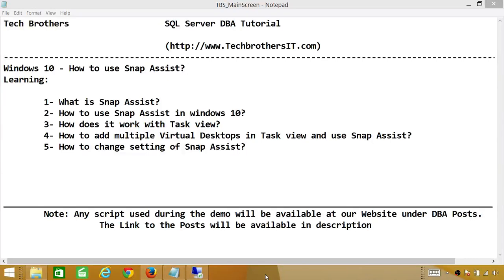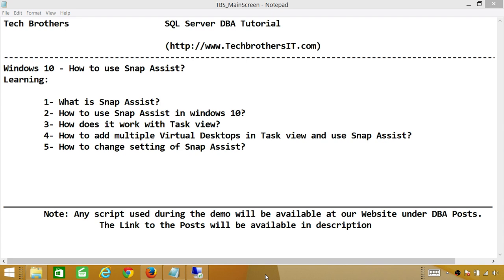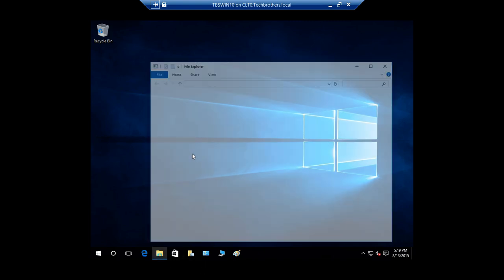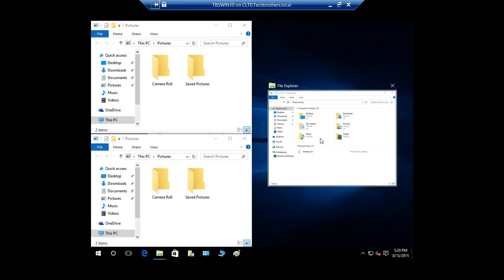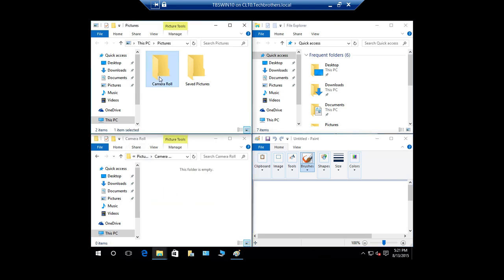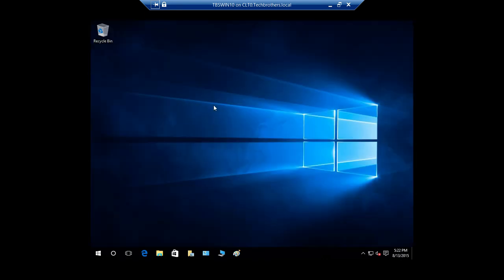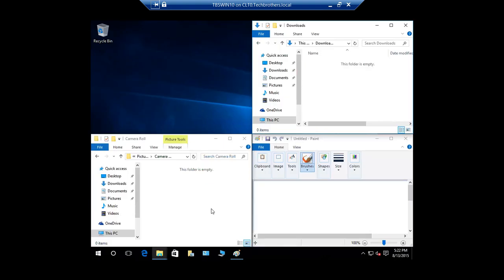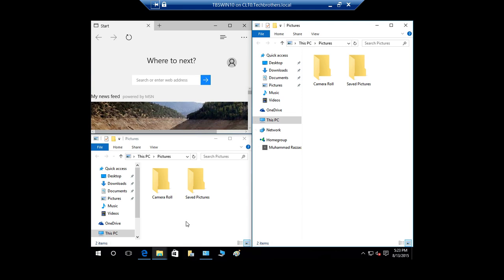How to use Snap Assist in Windows 10 | Windows 10 Features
How to use Snap Assist in Windows 10?
In this video you will learn following:
1- What is Snap Assist in Windows 10?
2- How to use Snap Assist in windows 10?
3- How does Snap Assist work with Task view?
4- How to add multiple Virtual Desktops in Task view and use Snap Assist?
5- How to change Setting of Snap Assist?